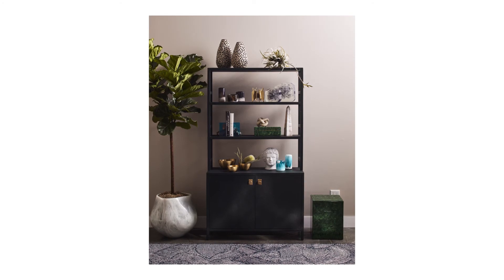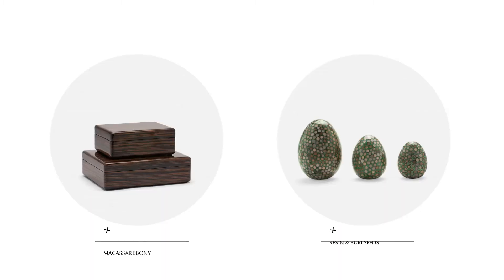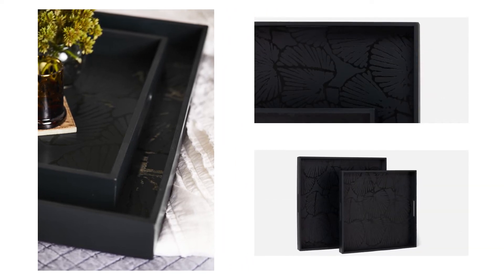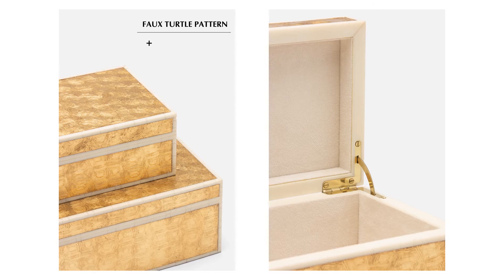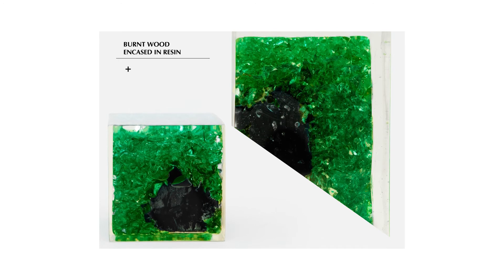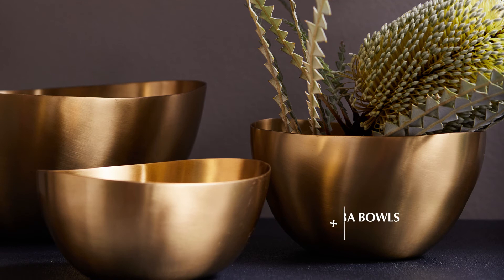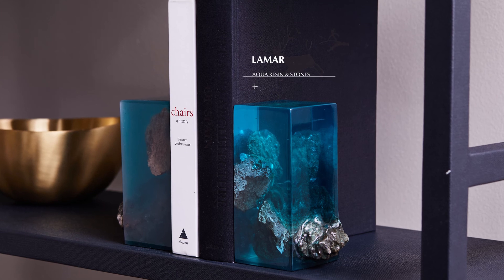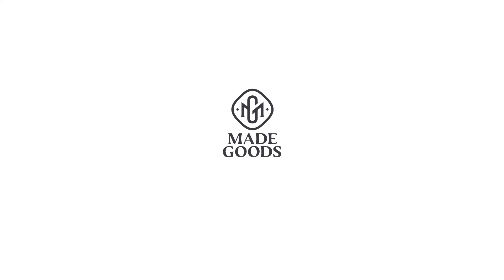Made Goods Summer 2020 - Decor